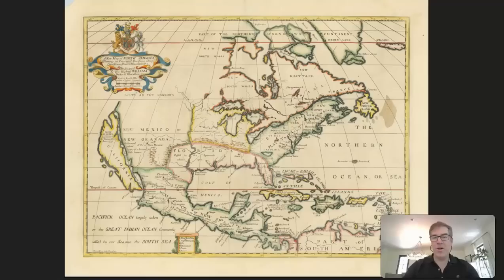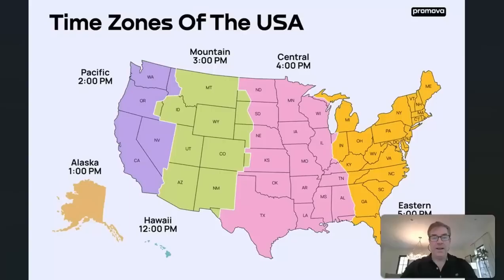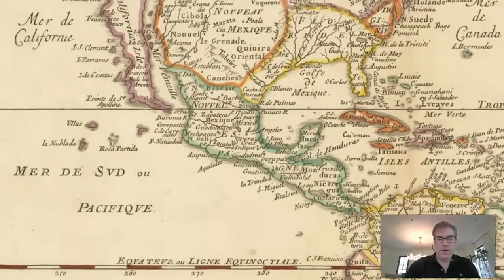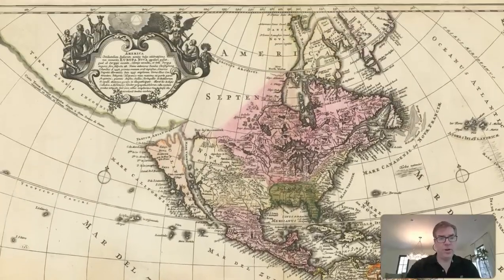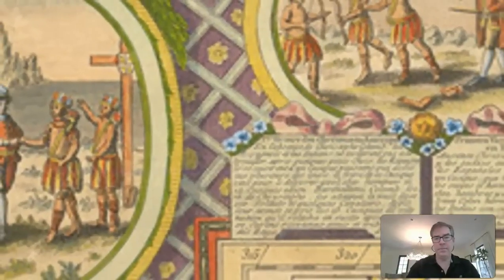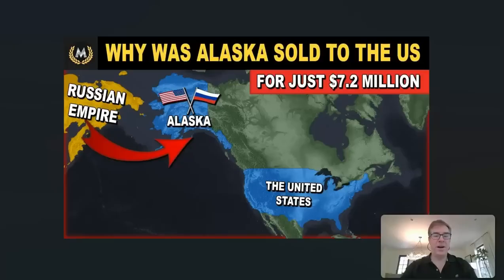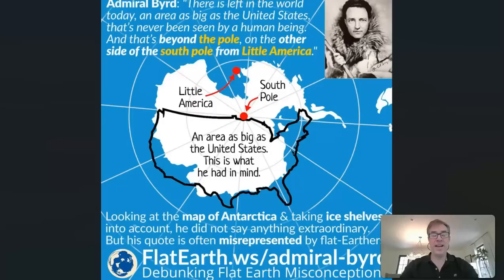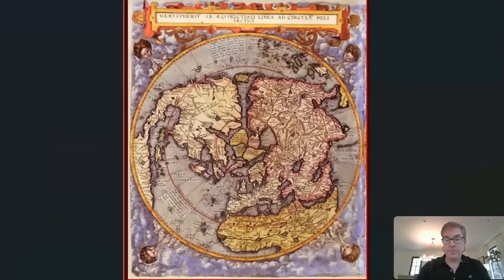Could the 'camp of the saints' be at the "land of Jesus"? FLAT EARTH